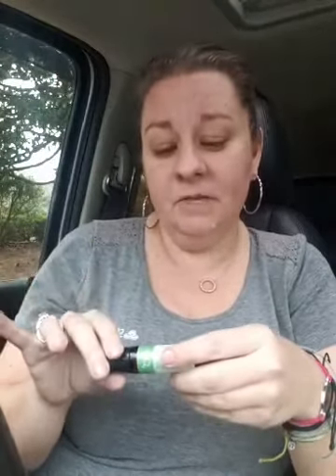Roller Balls! Yes Please!!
Let's talk about our awesome roller balls!  Everyone needs these!!!